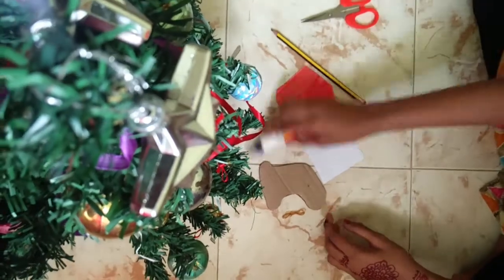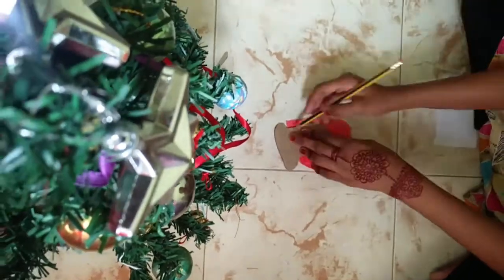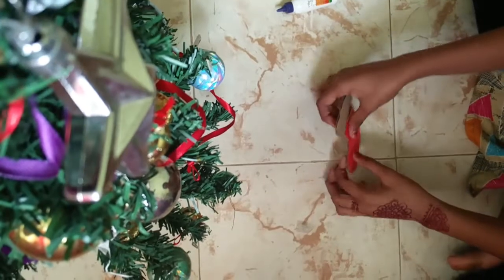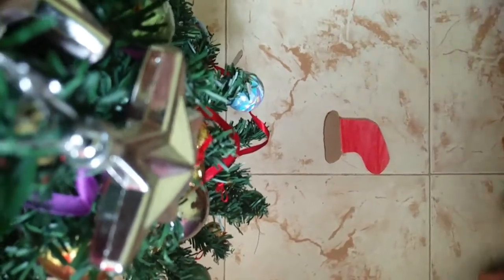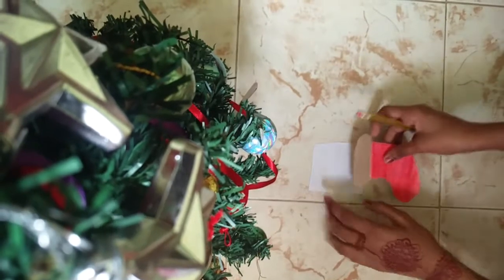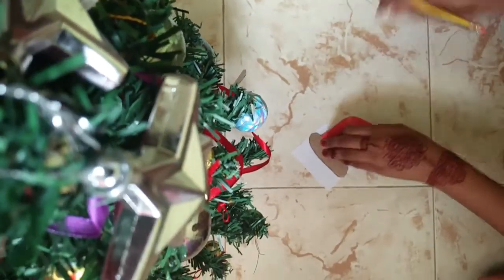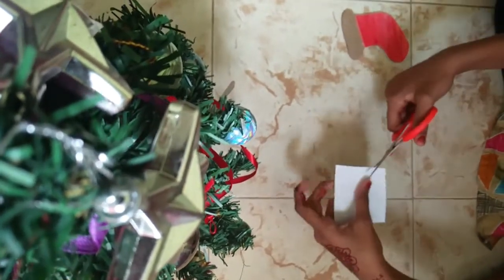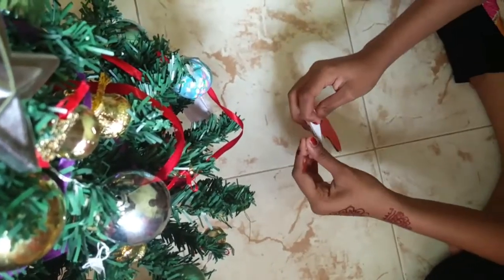How to make Christmas socks with cardboard|CRAFTY HAJU